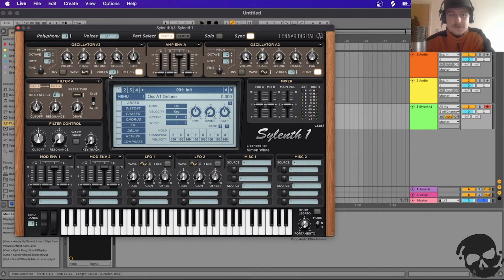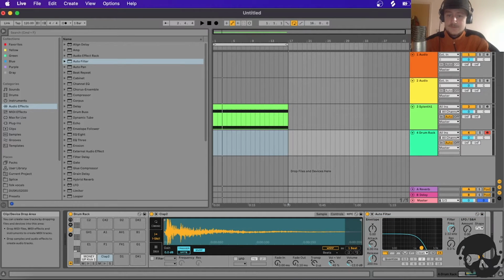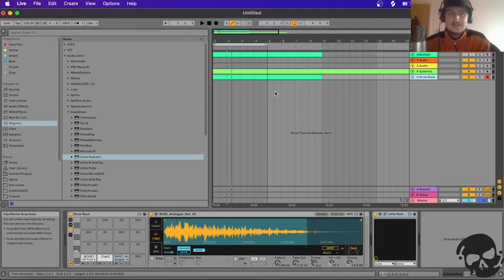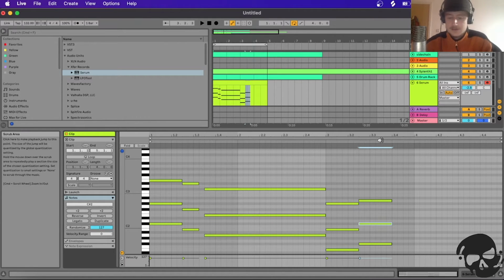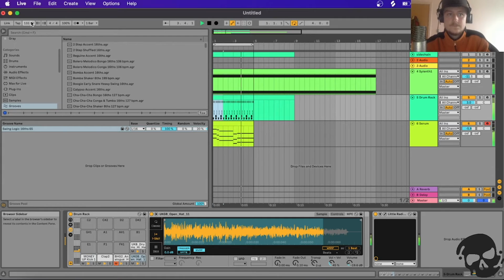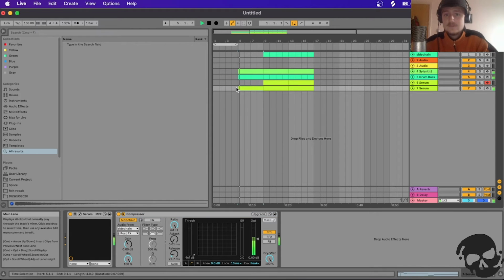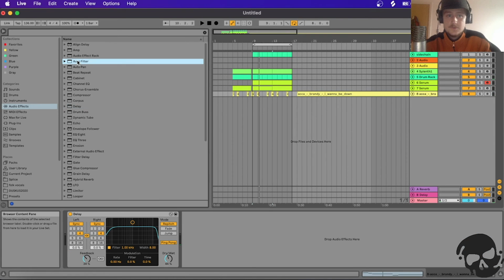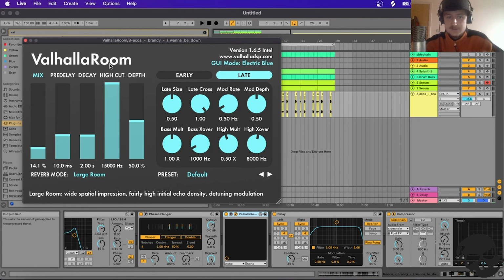Romantic Rave With DUSKUS [Masterclass Episode]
This week we have a free episode from the Duskus masterclass, perfect for anyone who's into producing future bass/garage

All masterclasses are still only $29!